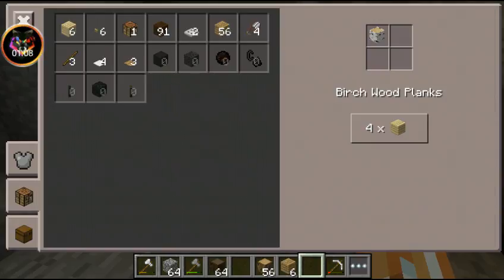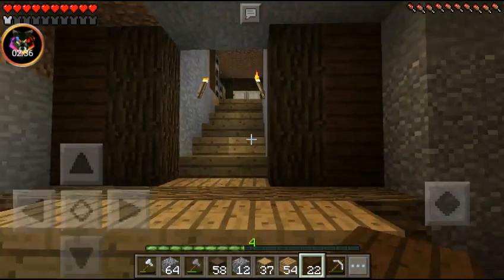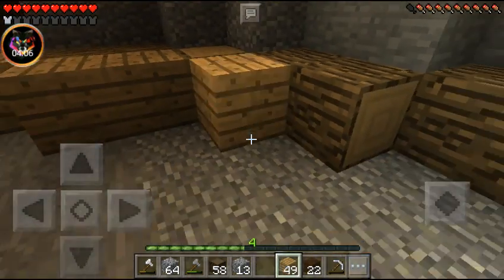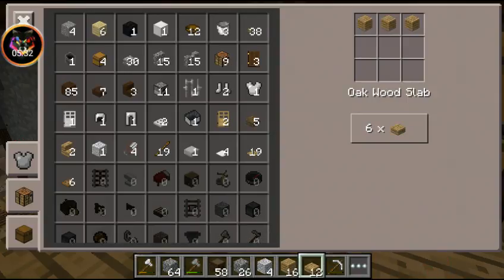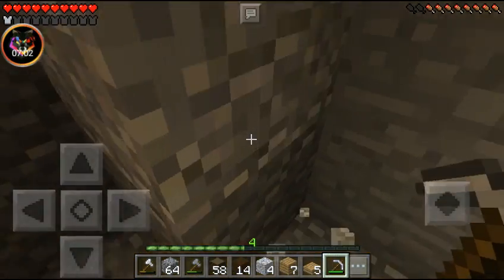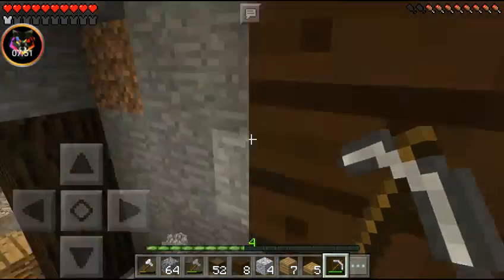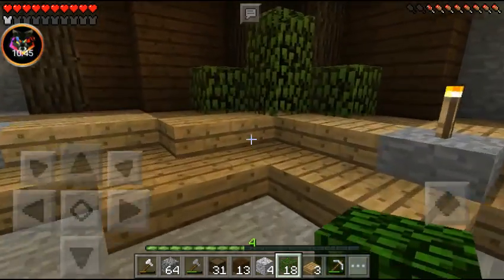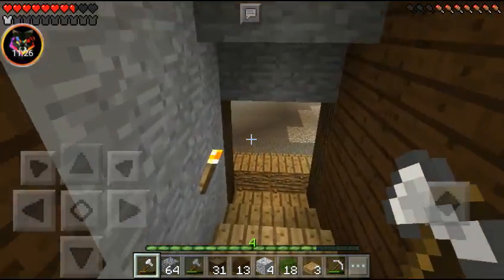Mcpe Survival Series Ep 5 Big project!!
Hope you all enjoy and if you read the description put in the comments " Skelator"